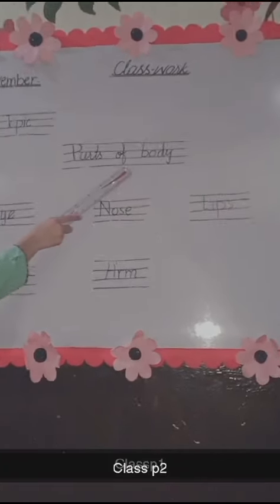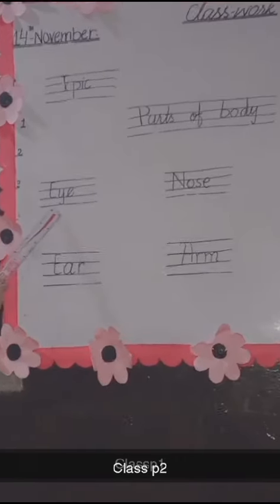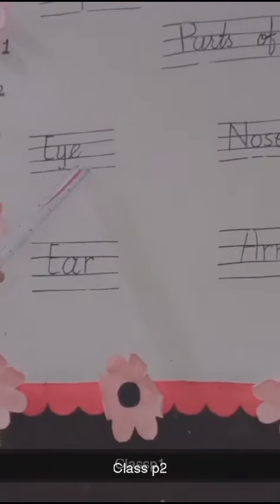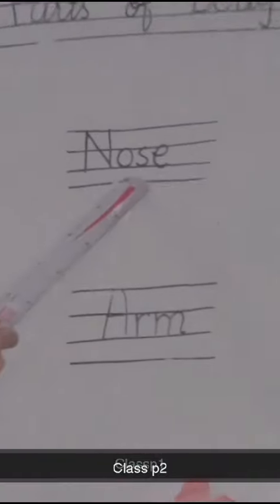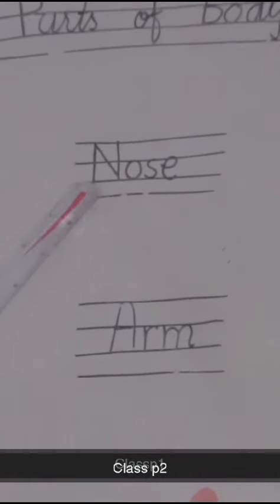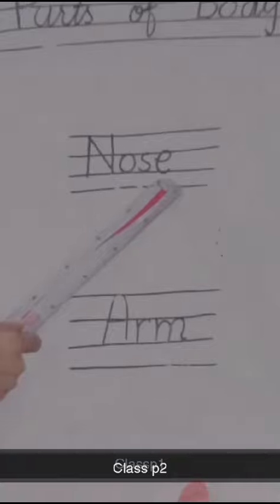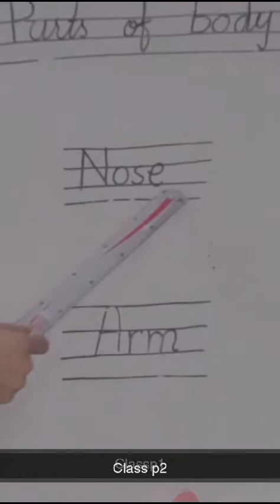Parts Of Body